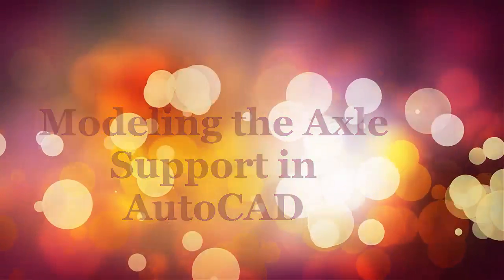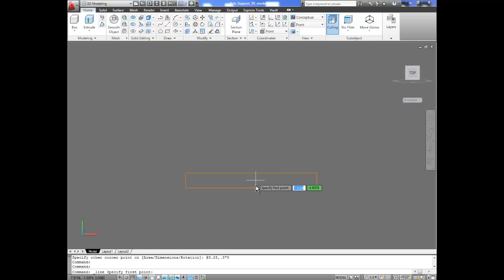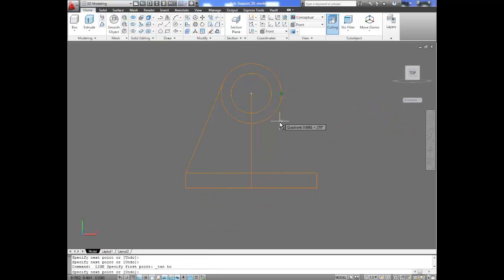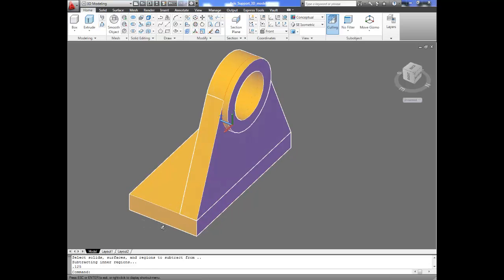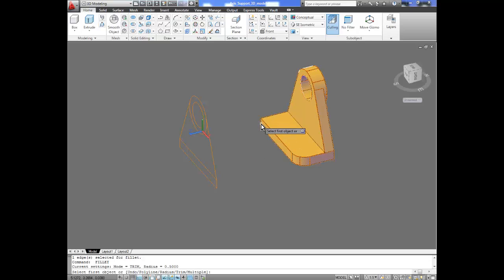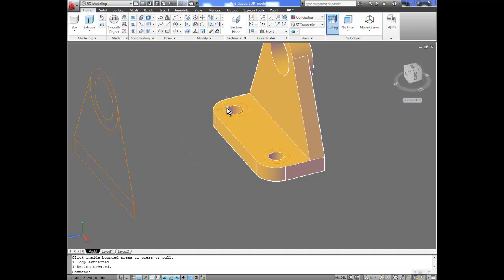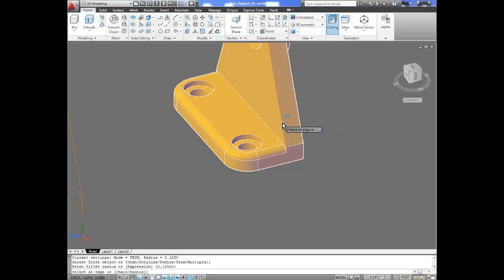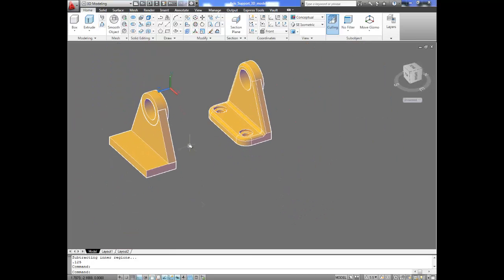Module 6 Axle Support Model 2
3-D modeling of the axle support in AutoCAD